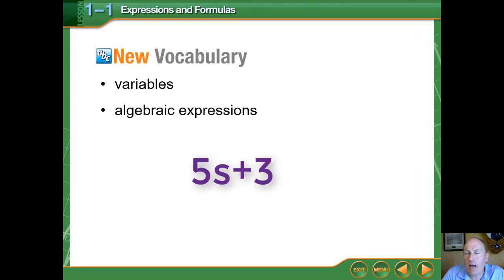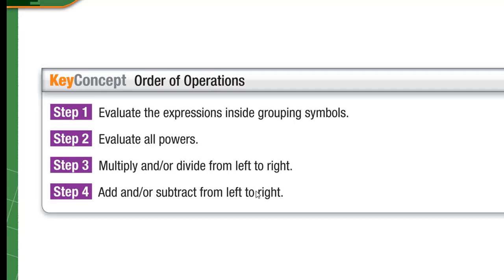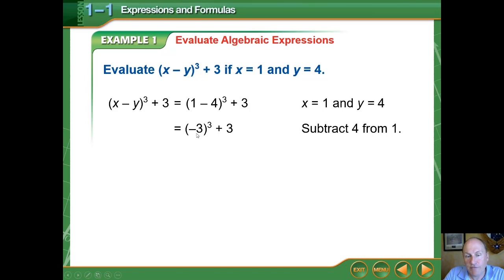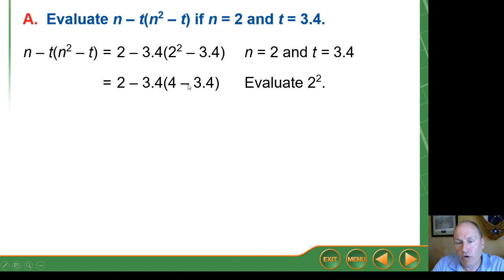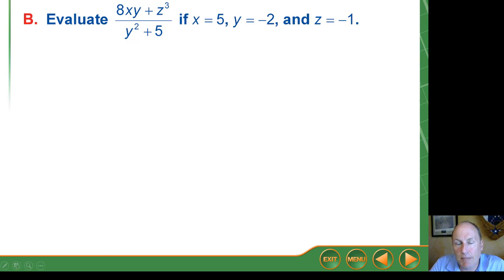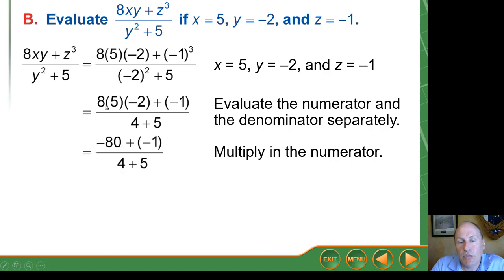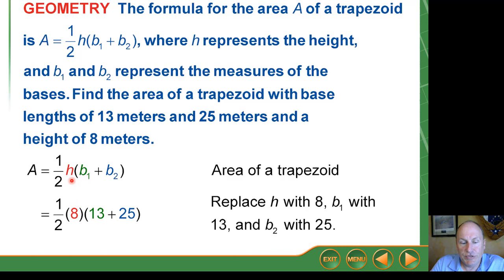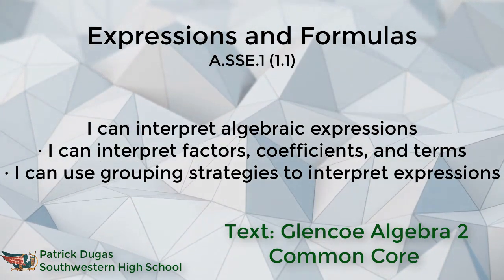1.1 Expressions and Formulas